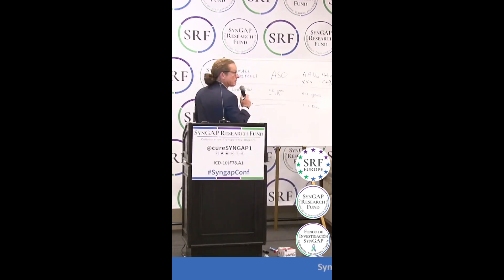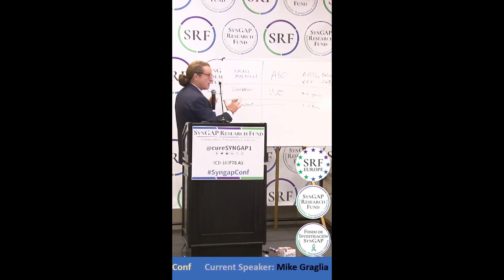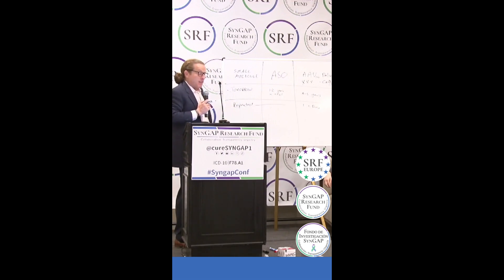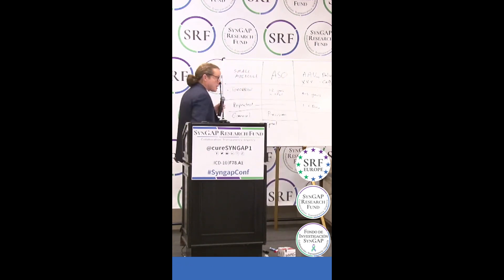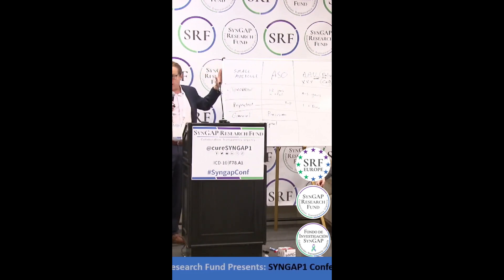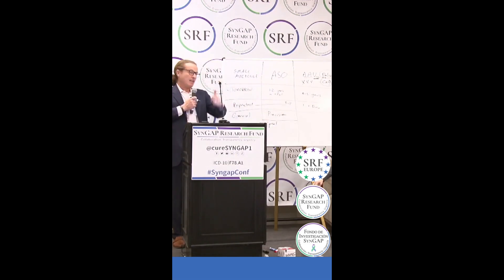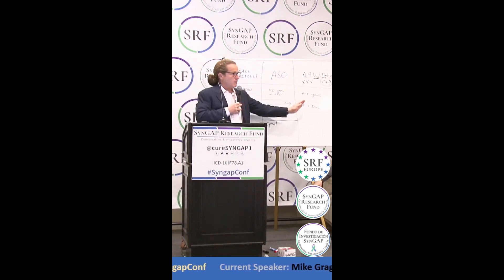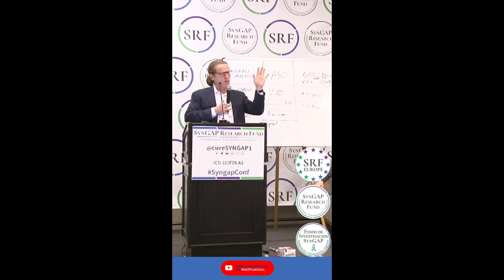Getting real: Small Molecule v. ASO v. AAV9 v. Prime Editing SYNGAPConf 23 - Mike Graglia